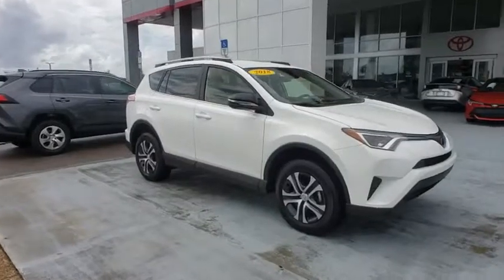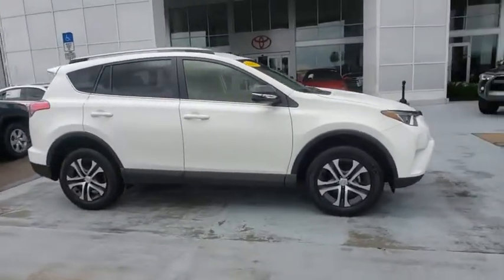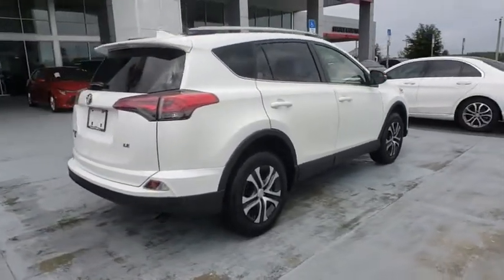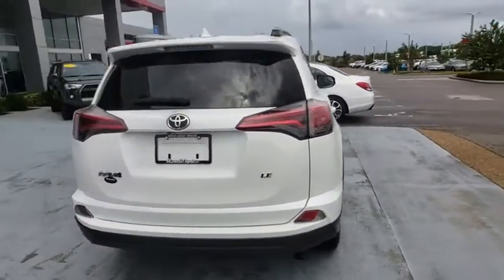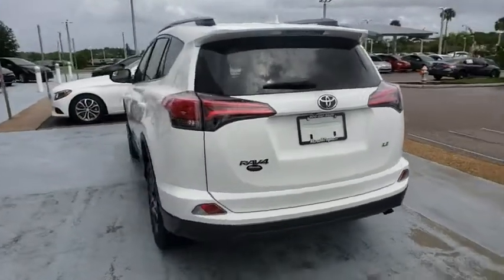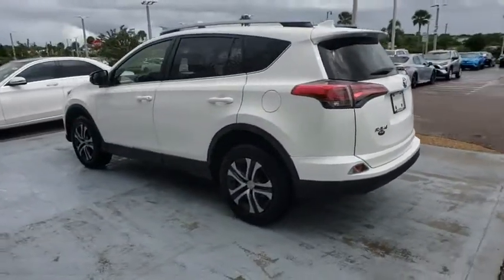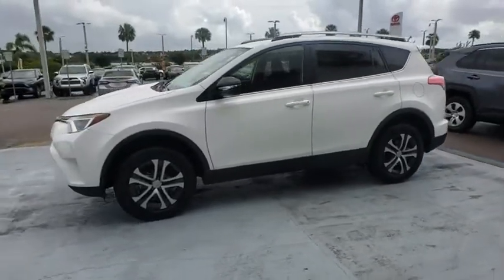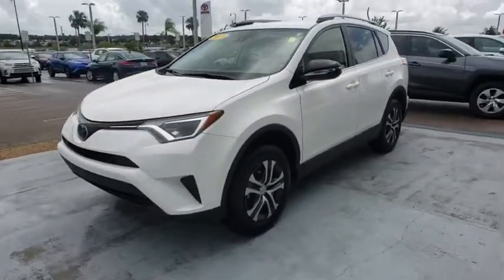2018 Toyota RAV4 Davenport, Celebration, Kissimmee, Lakeland, Sebring, FL JJ188509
Super White Used 2018 Toyota RAV4 available in Davenport, Florida at Miracle Toyota. Servicing the Celebration, Kissimmee, Lakeland, Sebring, FL area.

Miracle Toyota
37048 US-27

Recent Arrival! Includes the Remainder of the Factory Warranty.23/30 City/Highway MPG 2018 Toyota RAV4 LE 2.5L 4-Cylinder DOHC Dual VVT-i.